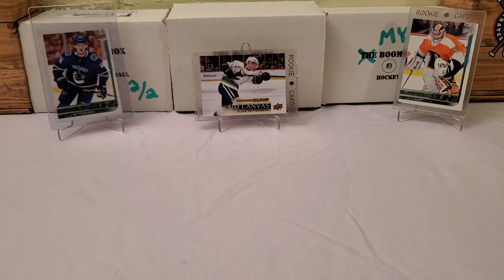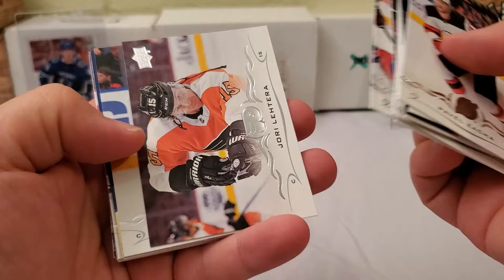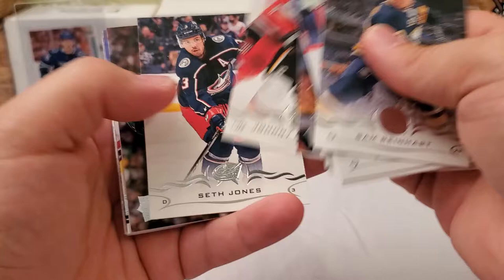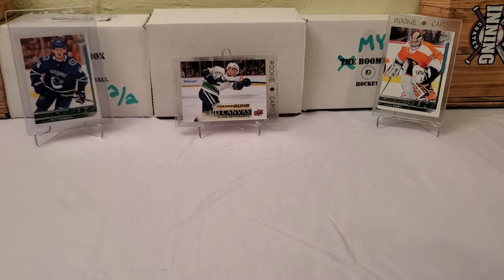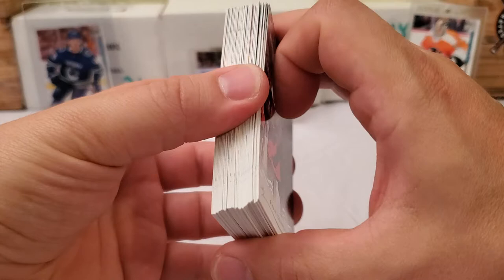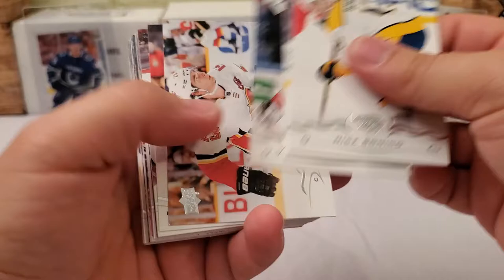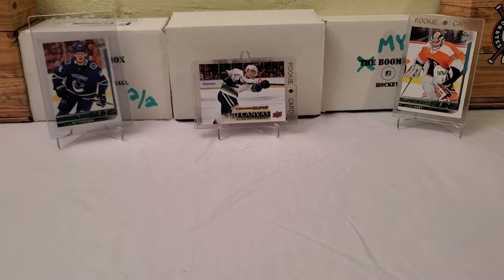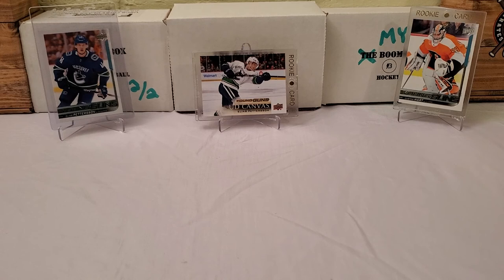18/19 Upper Deck Series 1 and Series 2 Break...BIG YOUNG GUNS!!!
Opening 3 fat packs of 18/19 Upper Deck Series 1 Hockey and 3 fat packs of 18/19 Upper Deck Series 2 Hockey and hitting a BIG Young Guns!  Thanks!